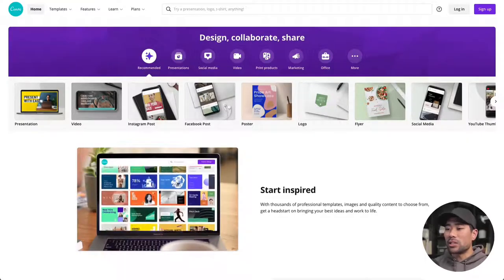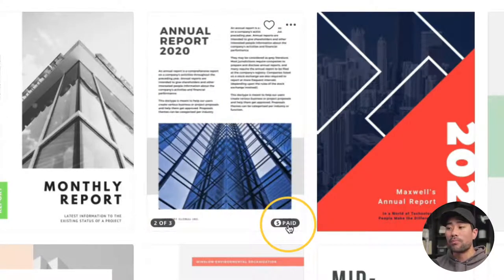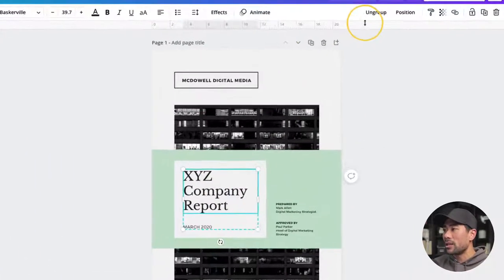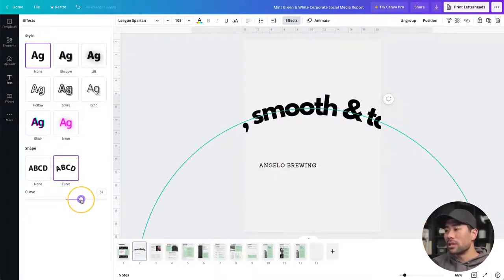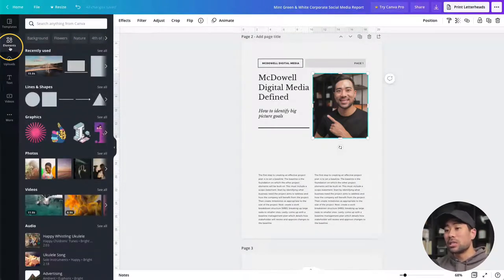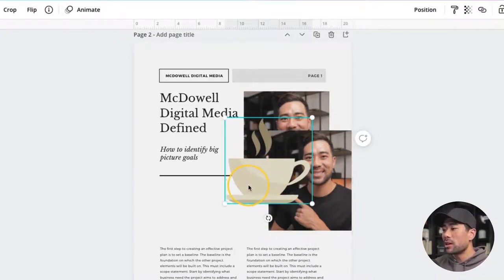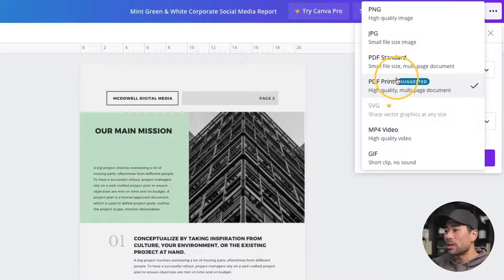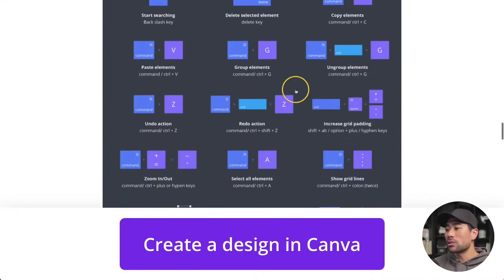How To Use Canva For Beginners (Canva Tutorial 2022)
Today I'll teach you how to use canva for beginners in 2022. You will learn quickly how to select size and shape, set your Background, add Your Text and add your name.